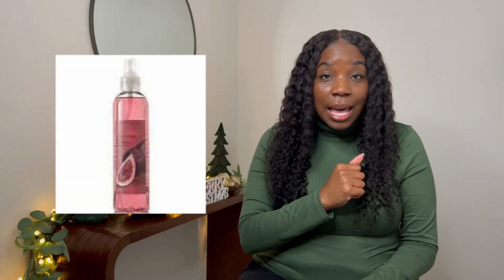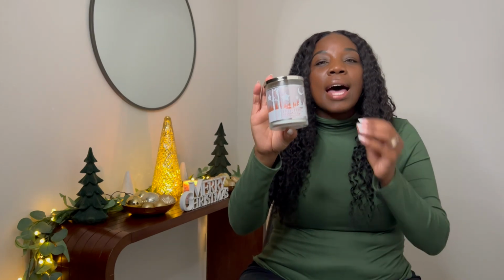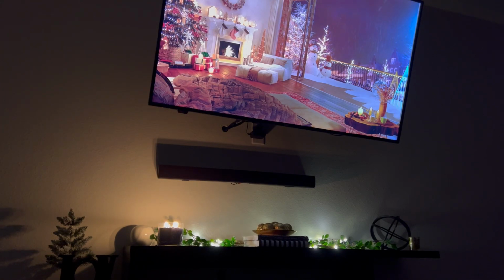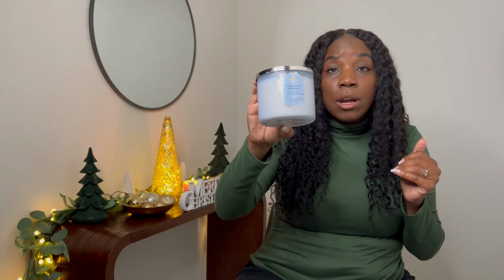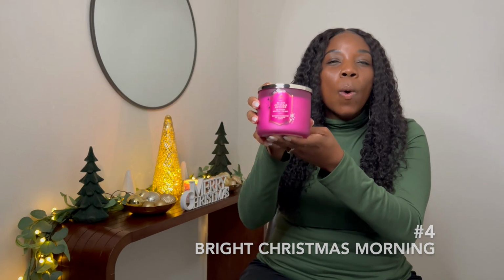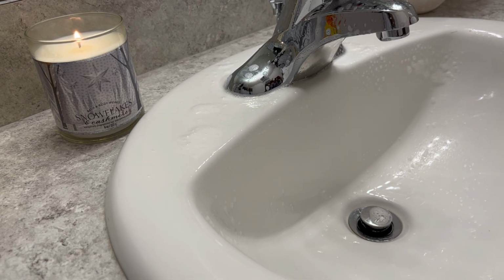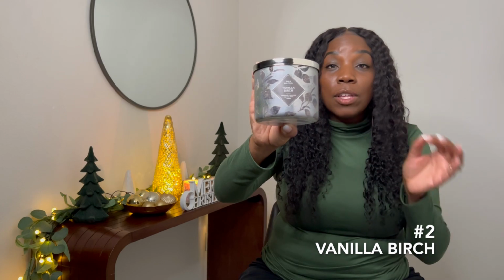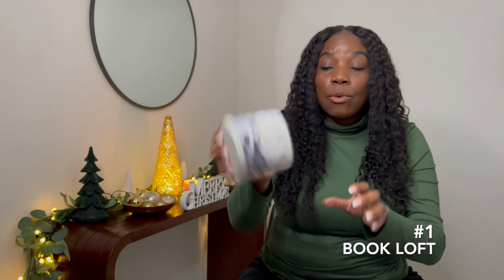Bath and Body works scents YOU need for Candle Day!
Candle Day is here, and it’s time to stock up on the BEST Bath and Body Works scents! 🛍️✨ In this video, I’m sharing my top must-have candles that you need in your collection. From cozy holiday favorites to year-round classics, these fragrances are perfect for creating the ultimate ambiance in your space.
🌟 We share daily vlogs, lifestyle blogs, and helpful advice to keep you inspired, entertained, and motivated. Join us on this exciting journey! There's always something exciting to watch!"

🔗Amazon devotional book

🔰 Hope you guys enjoyed the video as much ! Thank you for all the love and support so far. More to come. Love you Donna Robinson.

Hope you guys enjoyed! Love and appriate yoy guys. Bigger and better things coming in 2025🩷❤️